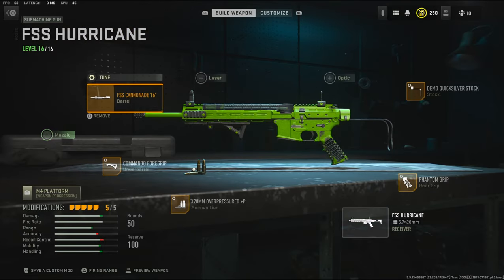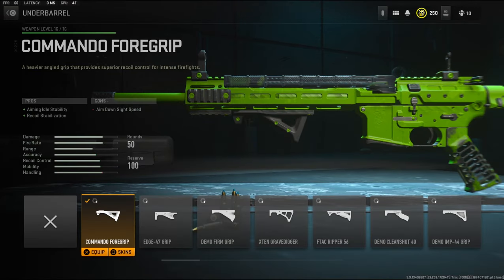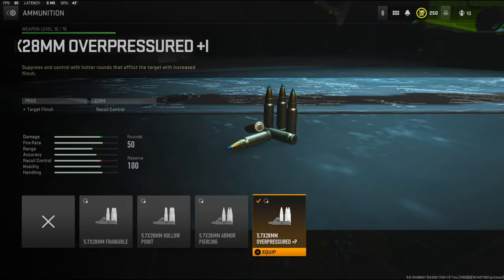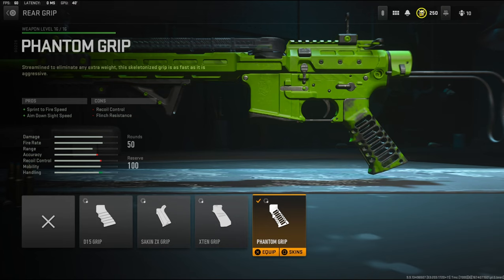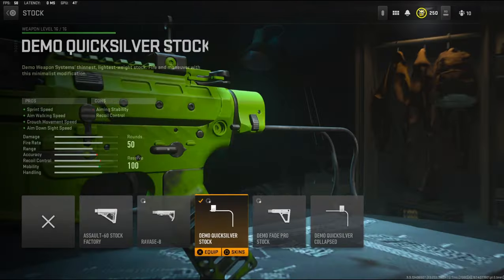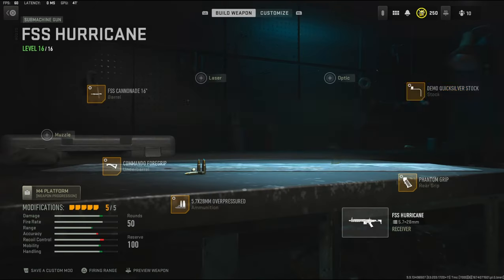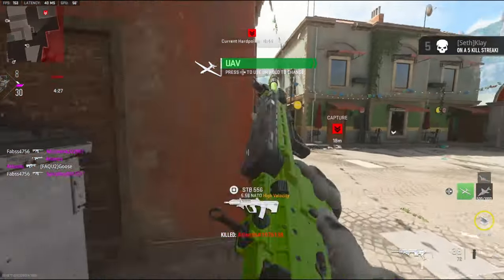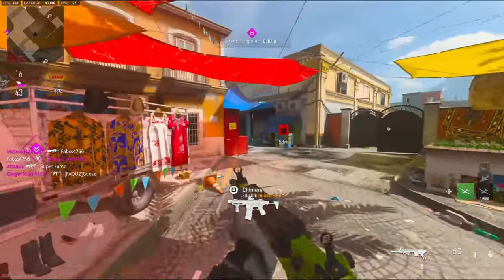This FSS HURRICANE Class is BROKEN in MW2! (BEST FSS HURRICANE CLASS SETUP)- Modern Warfare 2